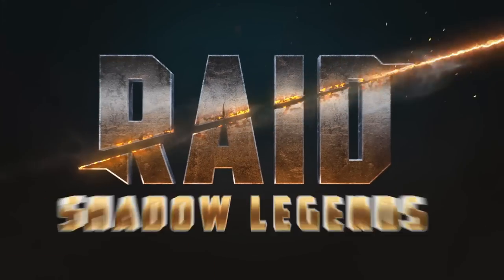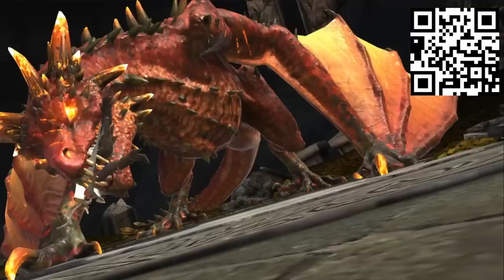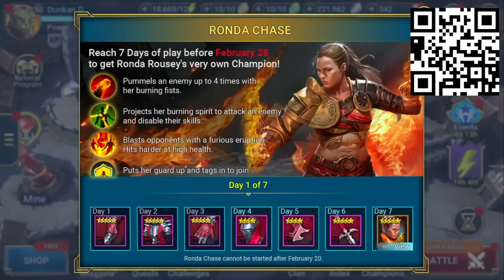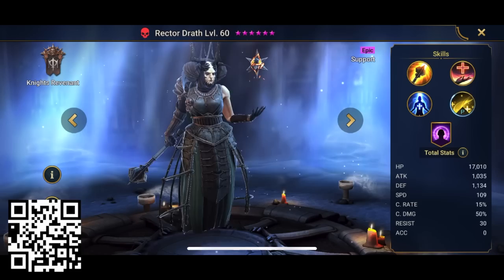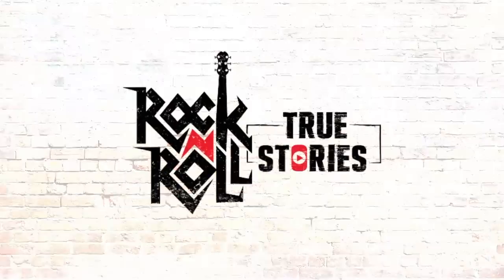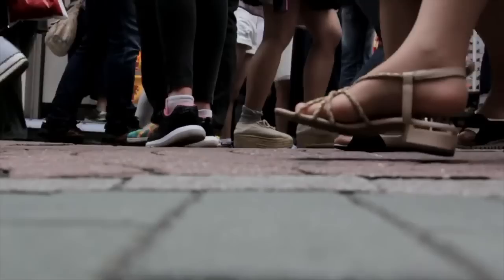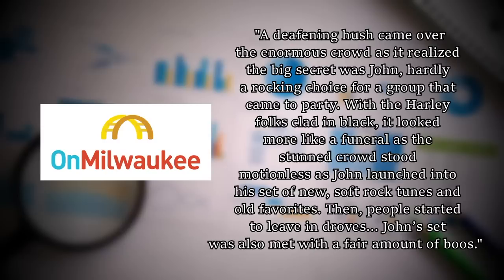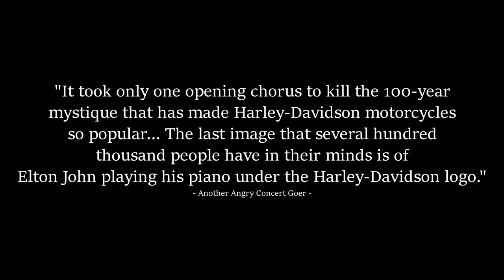Elton John - Harley Davidson's Disastrous 100th Anniversary Concert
Install Raid for Free ✅ IOS/ANDROID/PC and get a special starter pack 💥 Available only for the next 30 days

SIGN UP for 10 of the Craziest Stories in Rock N' Roll [Secret Playlist]

Have a video request or a topic you'd like to see us cover? Fill out our google form!

**[[[HASHTAGS]]]**

I cite my sources and they may differ than other people's accounts, so I don't guarantee the actual accuracy of my videos.